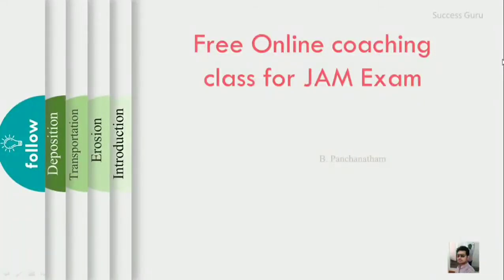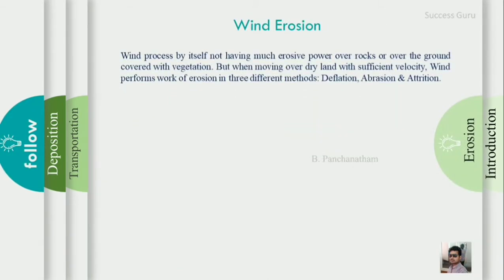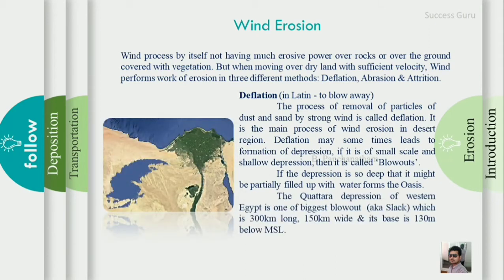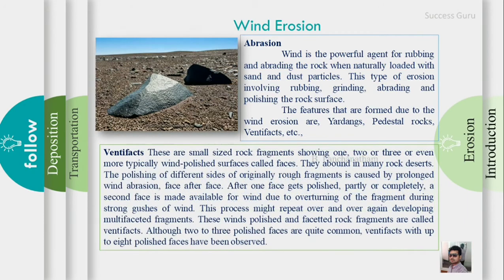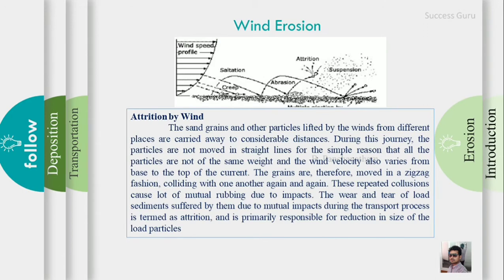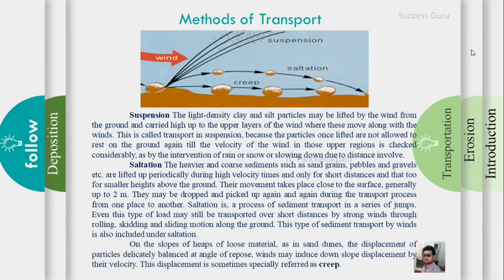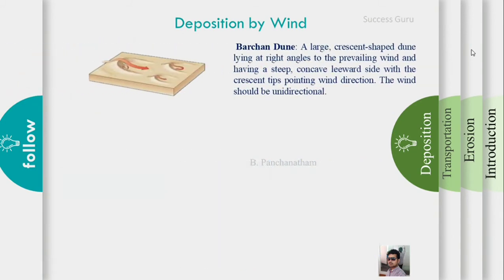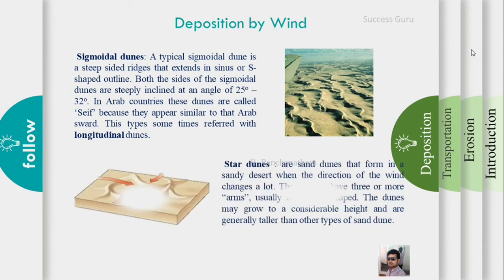IIT JAM GEOLOGY | GG | Free coaching Lecture 13 - Geologic work of wind, In Tamil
Tamil

I am interested to support the students who are preparing for JAM & NET Examination, that is by solving the previous year complete question paper.

Just by solving the previous year question, you can get some idea about the way in which the questions were asked. and by understanding this thing you can prepare for the exam.

so in our channel we will be solving the previous year question for you.